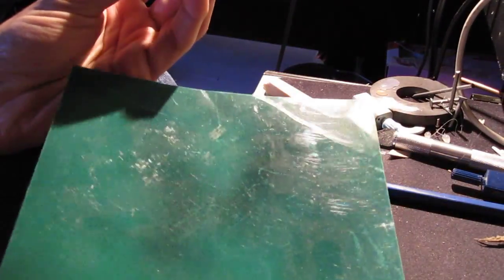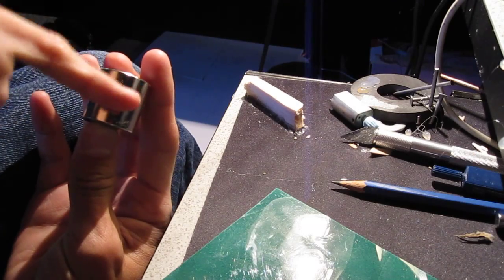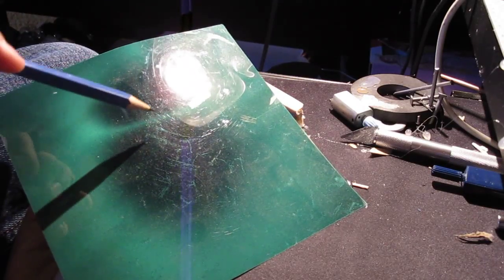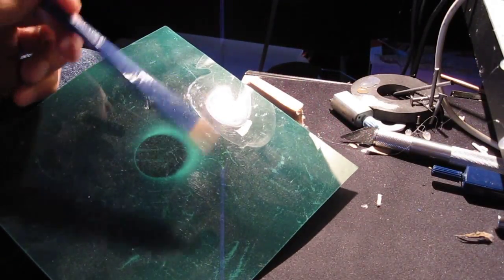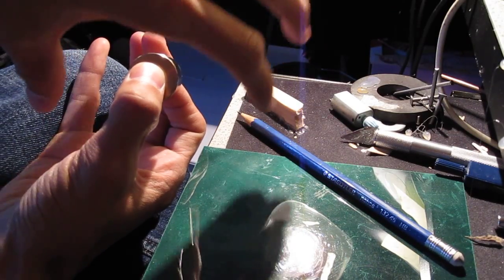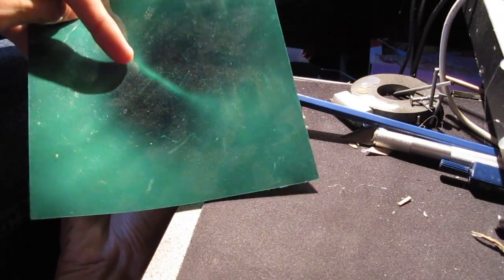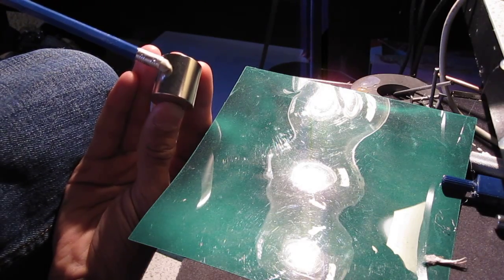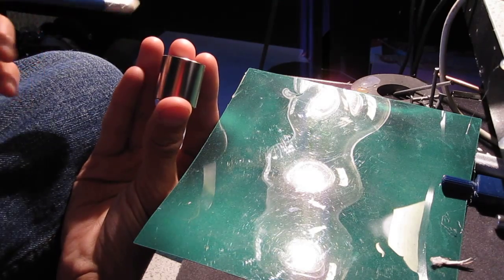Galactic Plane, 2012, Precession, Bloch Wall, EM pulse, Consciousness Shift - Part 1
This is a video I filmed of myself talking about a magnetic field.  I give a demonstration using a magnet and a piece of magnet paper.  I talk about something called a "Bloch Wall" although I meant to say that in the video rather than block wall.  :-)

This video is part 1 of 2 parts.  The second part is a computer animation I created.  In both parts I'm trying to connect the dots and bring multiple sources of information together in one unified picture for people to see.